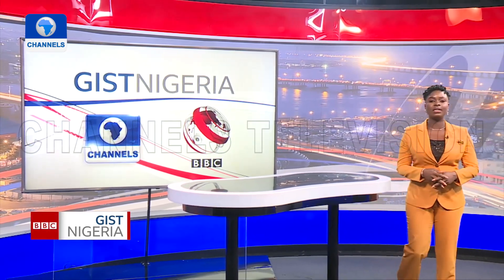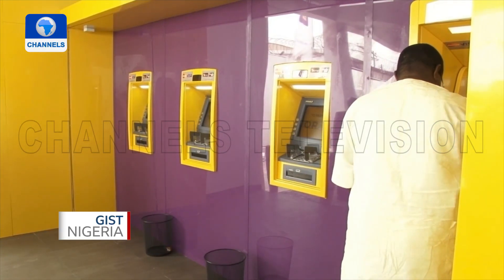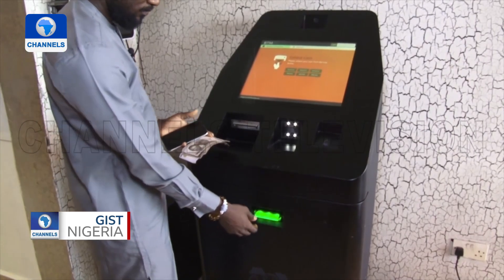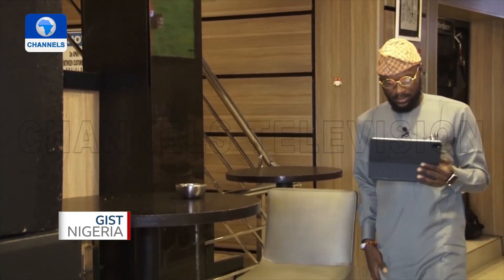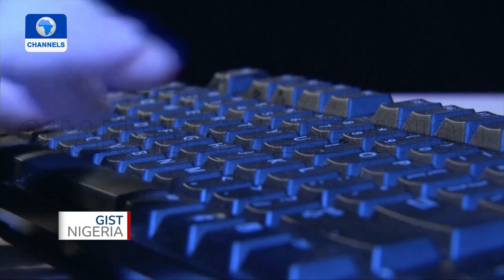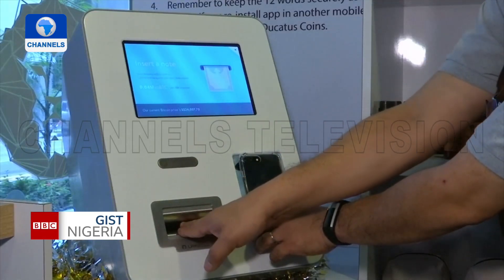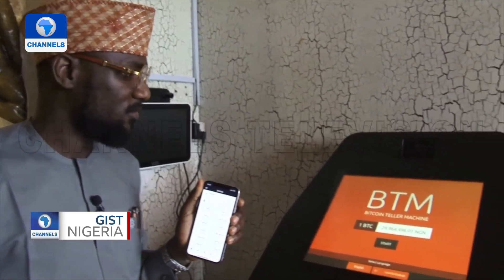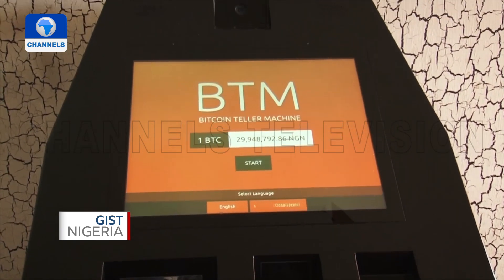Nigerian Entrepreneur Designs, Develops Bitcoin ATM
A young Nigerian Entrepreneur with extensive knowledge in blockchain technology has designed and developed a bitcoin automated teller machine in Lagos, the first in the country.

Adekunle Daniel says he wants to bring digital assets closer to the people in real-time while making Bitcoin transactions more convenient and secure.